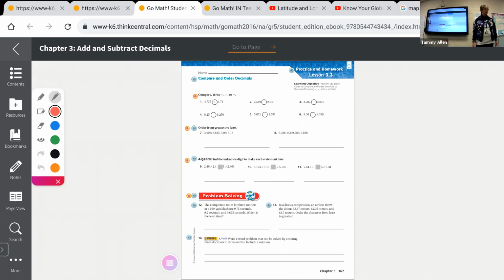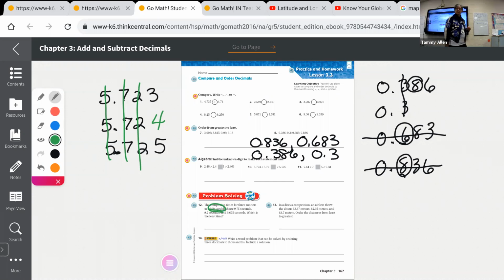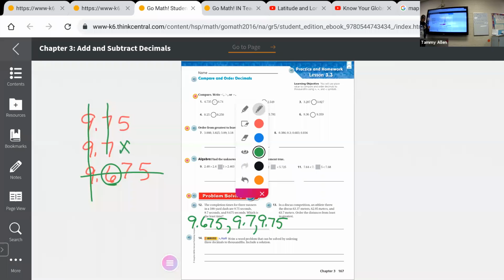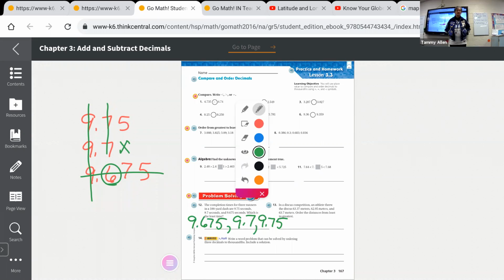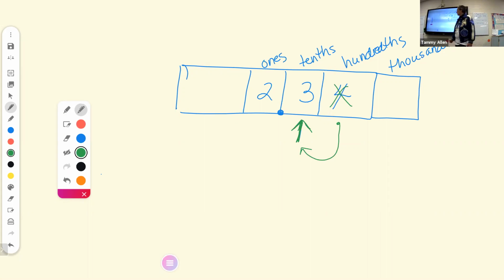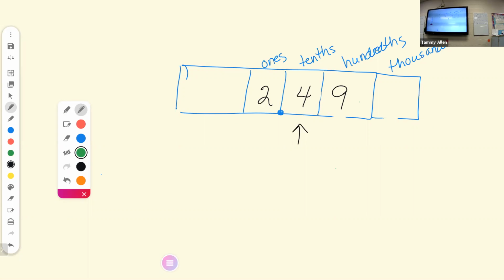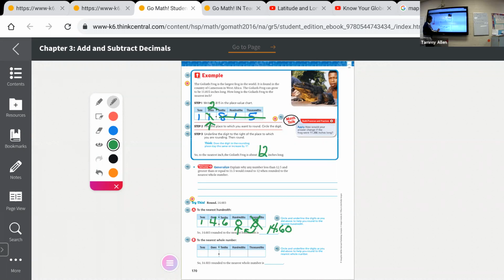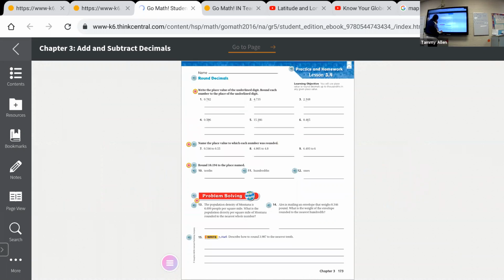Oct 15, 2020 Math Allen